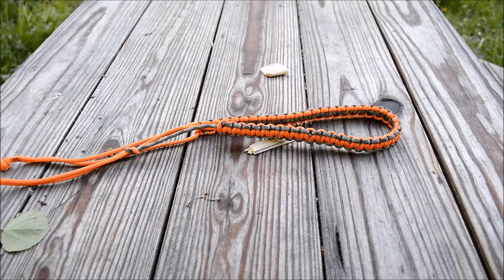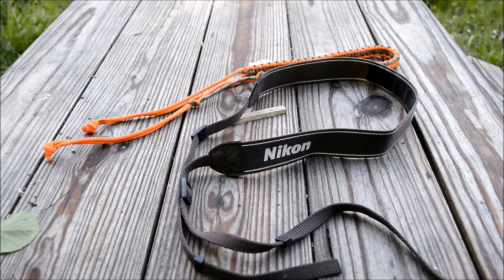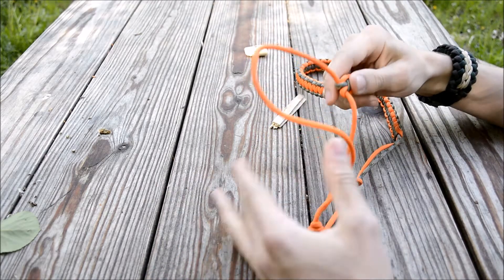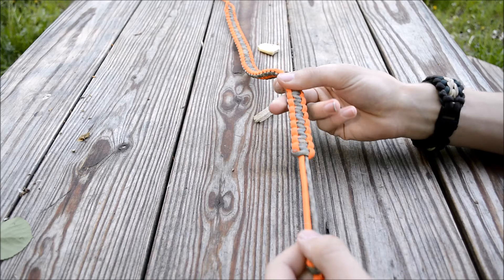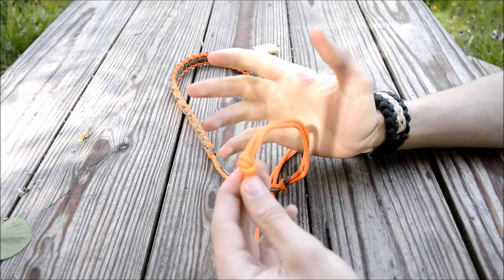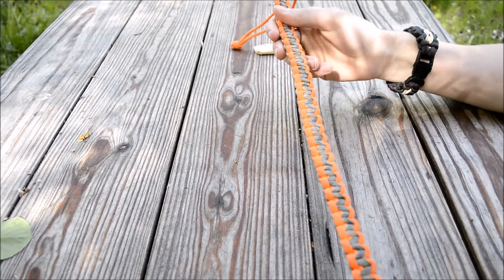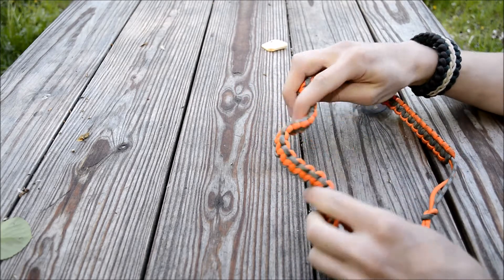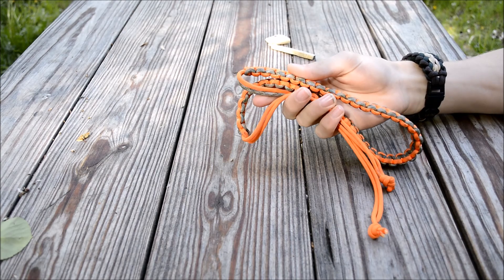How To Make A Camera Strap With Only Paracord-AlaskanFrontier1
Here's how I make custom straps for my camera!